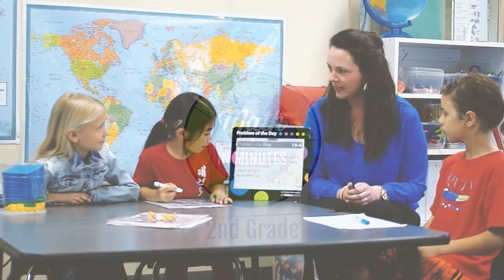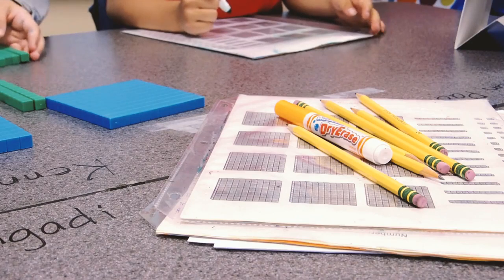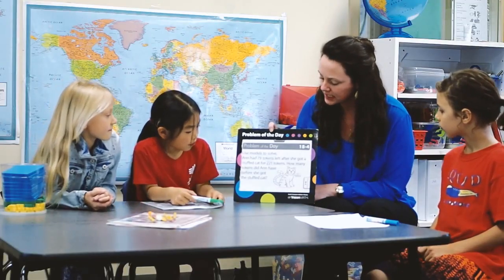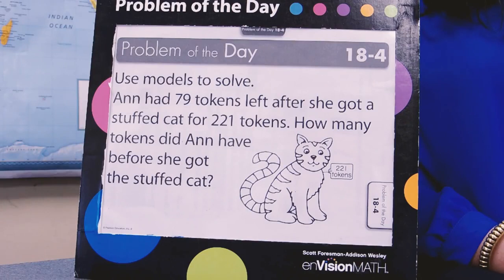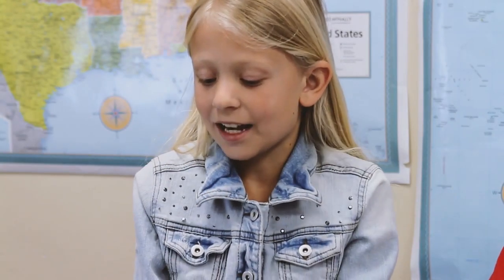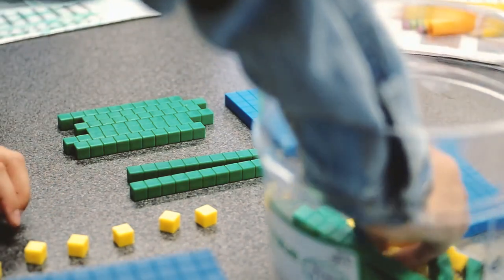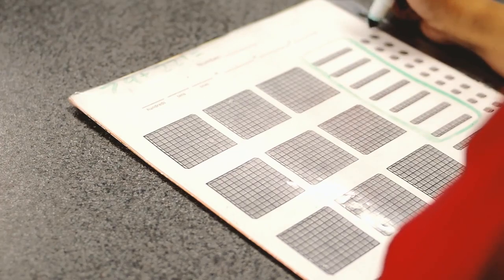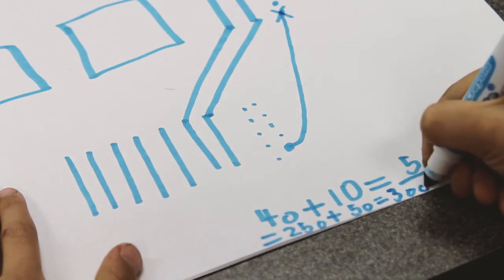The Core Standards - 2nd Grade - Math in Minutes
See how second graders apply the Core Standards in the classroom using real-world examples.